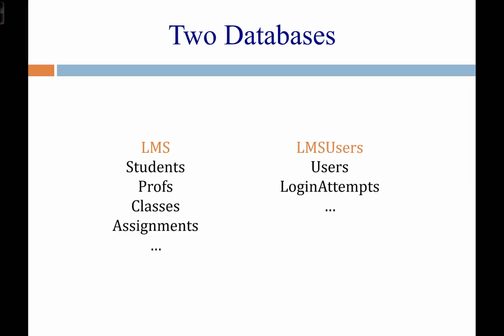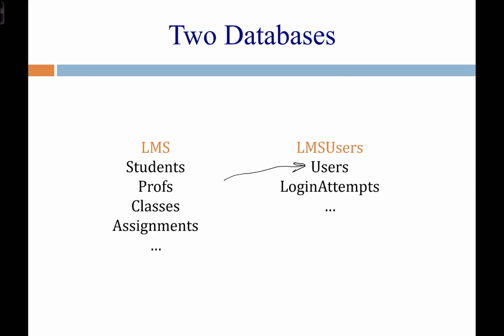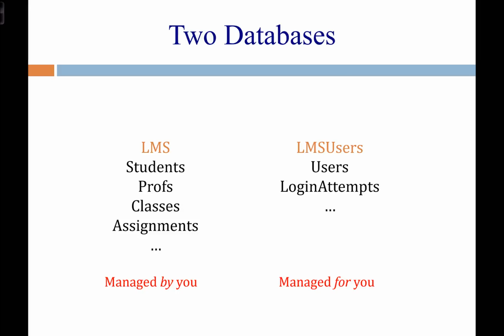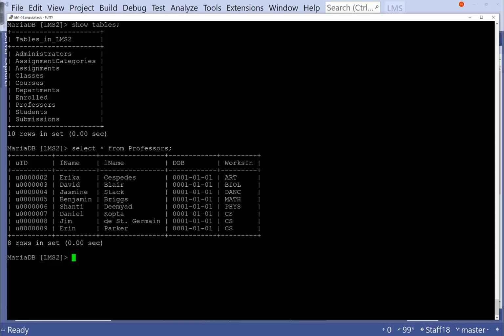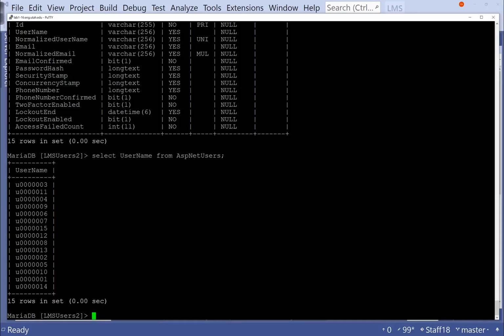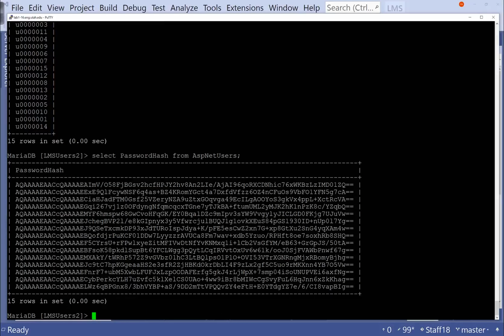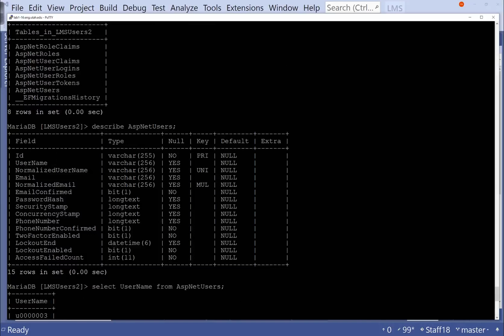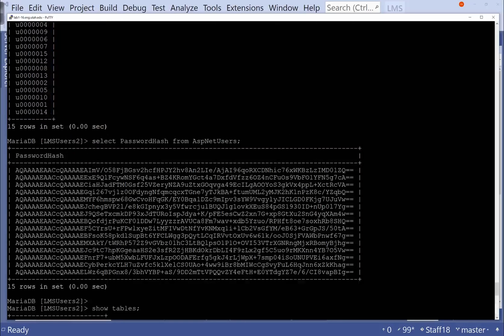Database Systems (Spring 2020) - Lecture 16 Part 3 - .NET User Management